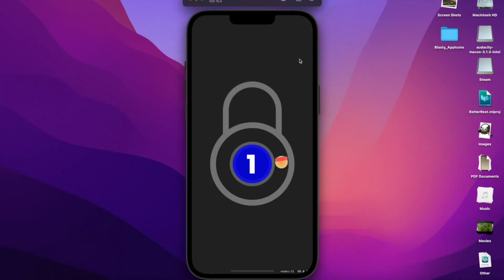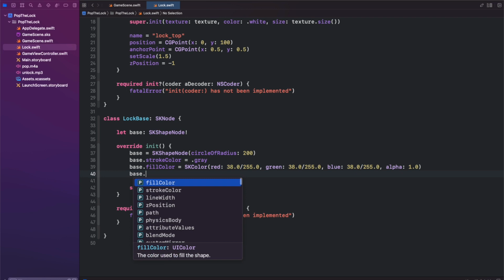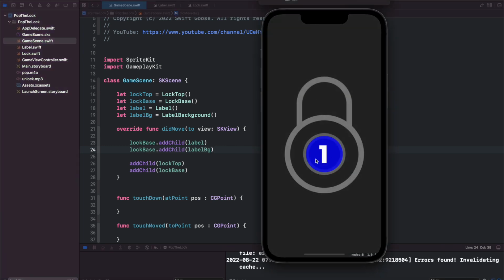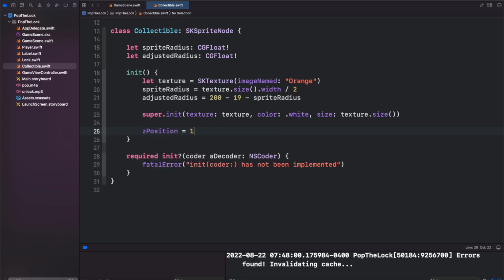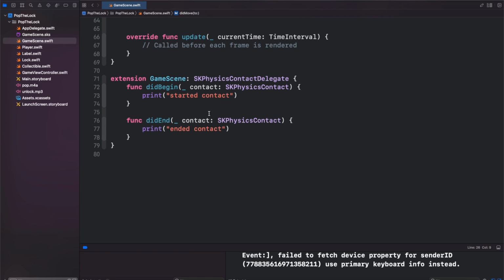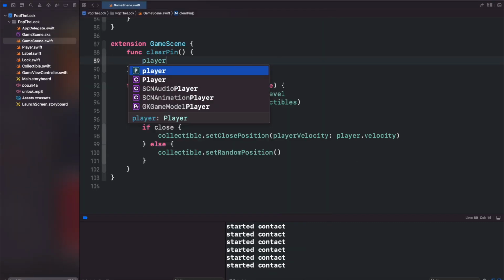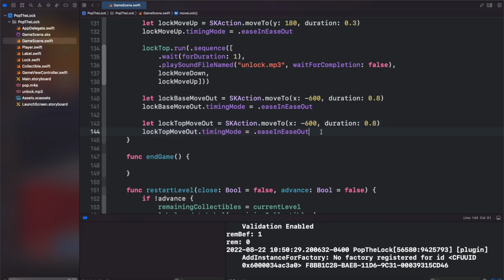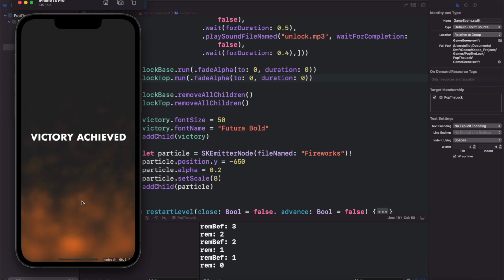COMPLETE iOS Game Build - Let's Build Pop the Lock for iPhone in Swift Xcode & SpriteKit / Tutorial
In this video I show you how to build the Pop the Lock game for iOS and iPhone in SpriteKit and Swift on Xcode. This is a full game tutorial and full game build. Game Dev is fun in Swift, and iOS Game Dev is easy as well.

00:00:00 Intro
00:00:46 Setup
00:04:13 Lock Class
00:10:52 Label Class
00:18:30 Player Class
00:26:13 Collectible Class
00:30:12 Random position
00:35:48 Physics contacts
00:46:34 Clearing the pin
00:50:07 Advancing levels
00:59:03 Difficulty scaling
01:01:17 Victory screen
01:04:52 End

and

Mr. Macintosh
and